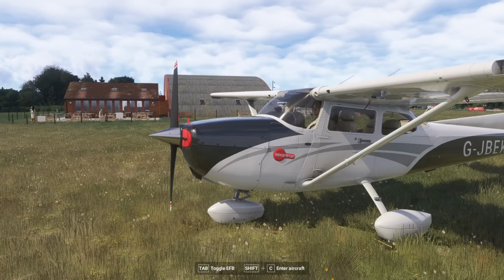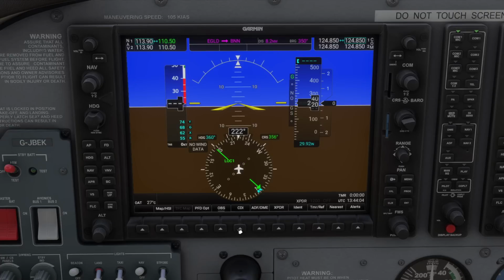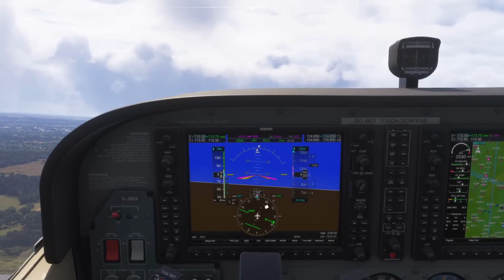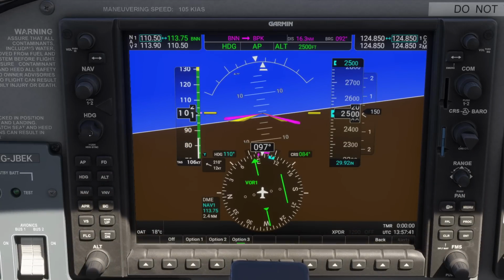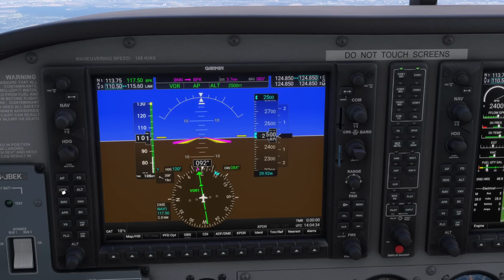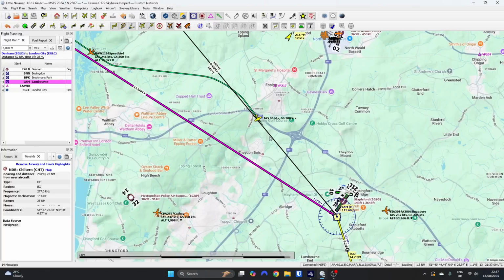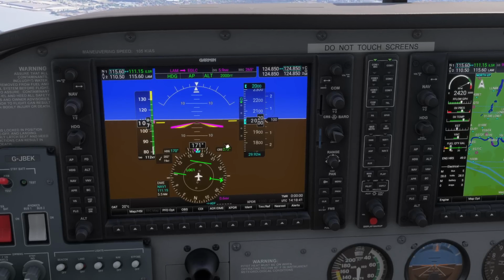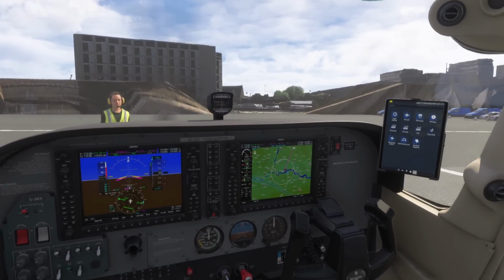Beginners guide to Radio Navigation with the Garmin G1000 in Flight Simulator 2024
Today we're taking the trusty Cessna 172 with the Garmin G1000 avionics suite for a flight from Denham to London City, via the Bovingdon, Brookmans Park, and Lambourne VOR stations, before shooting an ILS approach into London City - all in the pursuit of showing you how radio navigation works.

The same principles apply in all aircraft that have NAV radios - so learning about Horizontal Situation Indicators (HSI), Course Deviation Indicators (CDI), Glideslopes (GS) and Localisers (LOC) will be valuable should you ever find yourself in IMC conditions with no GPS (of if you just want to practice, as I often do).

Computer Specification:

- O/S : Microsoft Windows 11 Home 64 bit
- CPU : Intel Core i9 14900KS Raptor Lake
- Motherboard : MSI Z790 Project Zero
- System RAM : 64Gb DDR5
- GPU : NVIDIA GeForce RTX 4090
- GPU RAM : 24Gb GPU RAM
- Storage : 4Tb Western Digital SN850X
- Network : 500 Mbit fibre